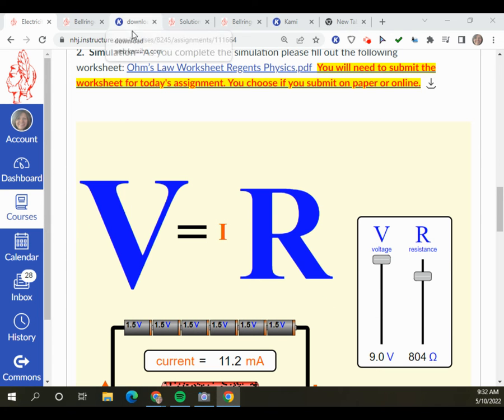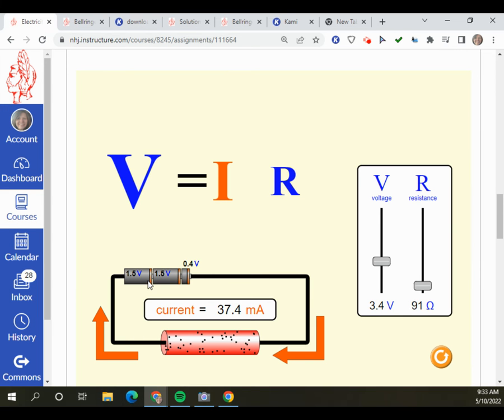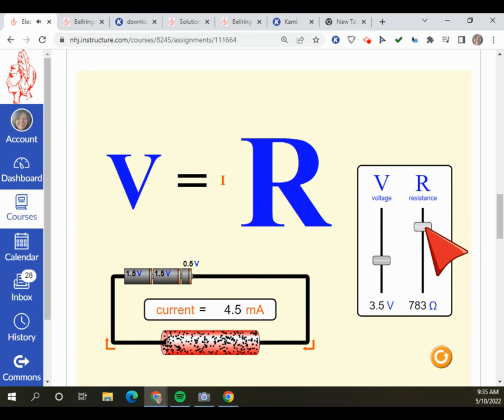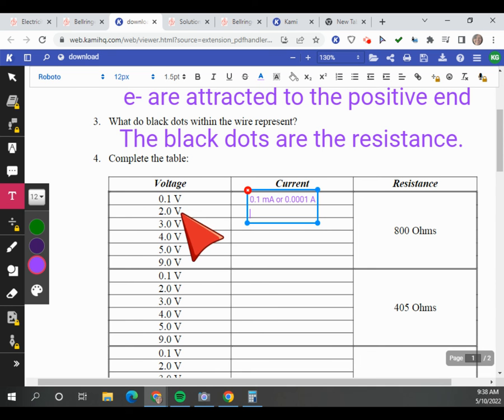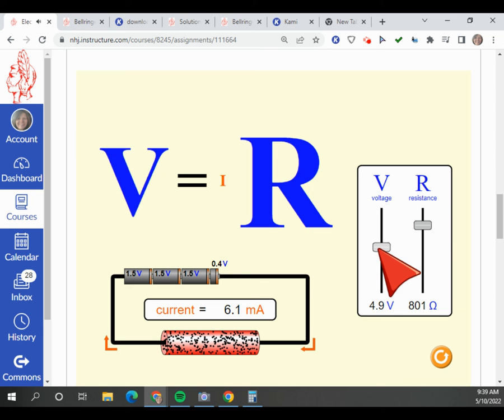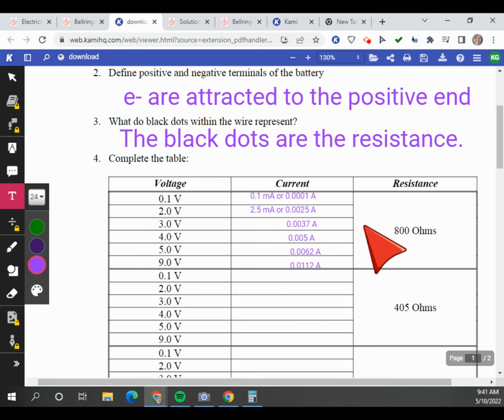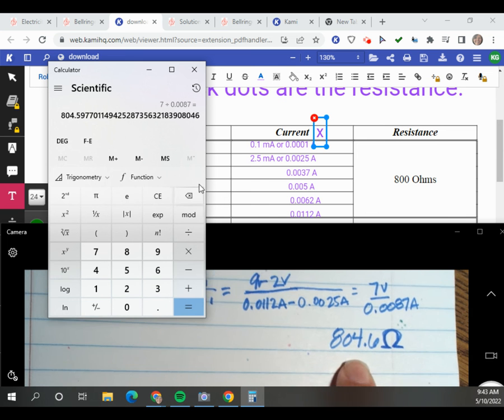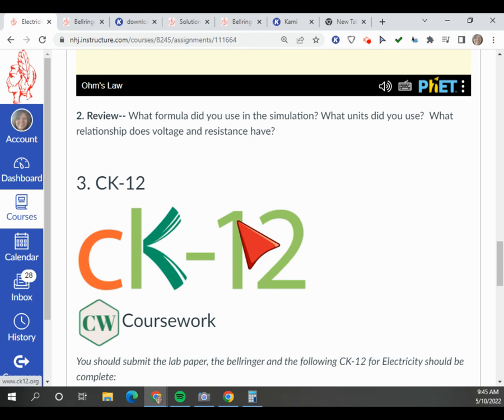Ohm's Law Simulation walk through